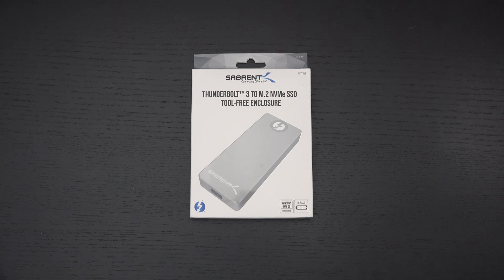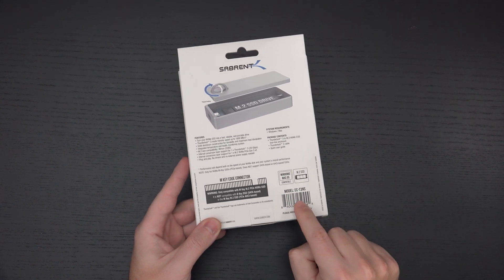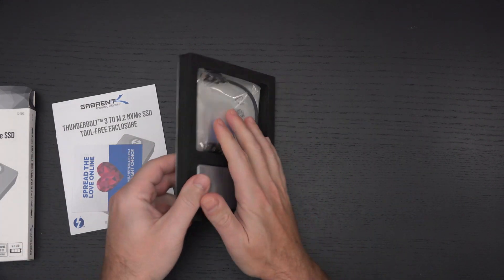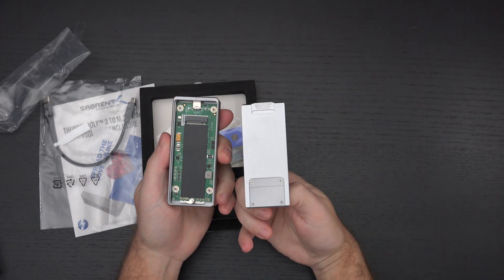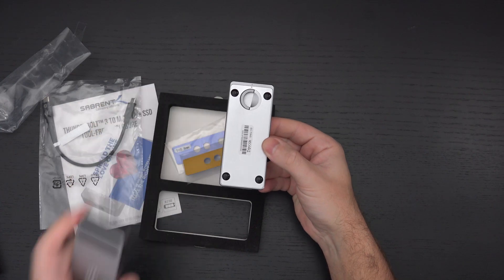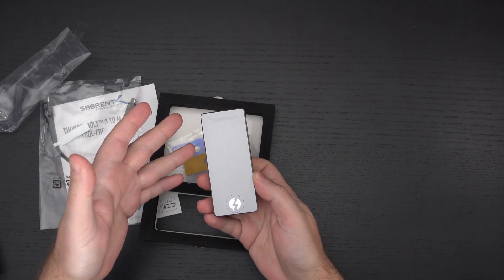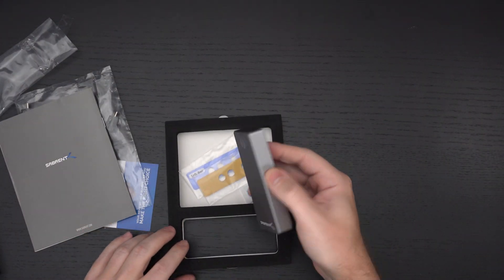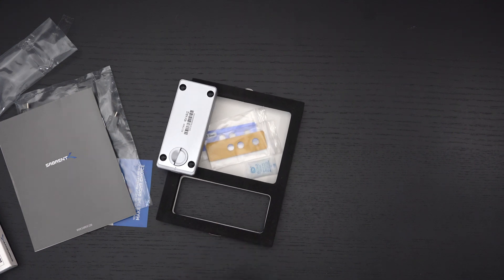Sabrent Thunderbolt 3 Tool-Free NVMe Enclosure Unboxing and First Look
Here is my unboxing and first look at the Sabrent Thunderbolt 3 Certified M.2 NVMe SSD Tool-Free Solid Aluminum Enclosure.